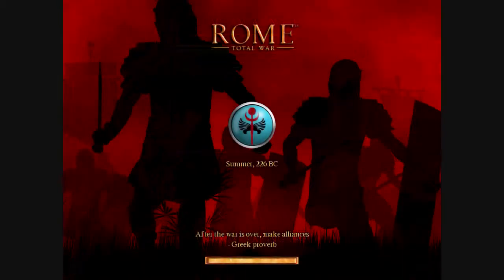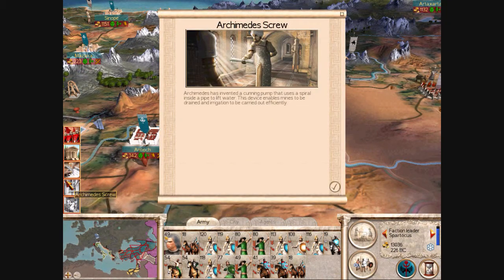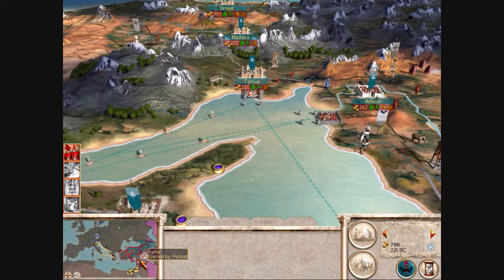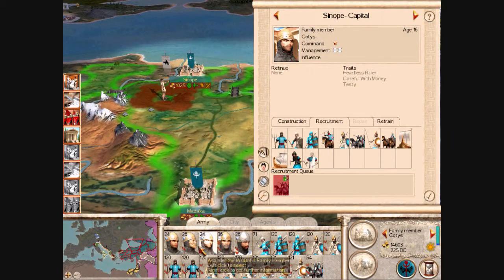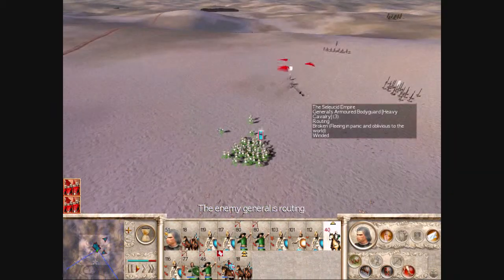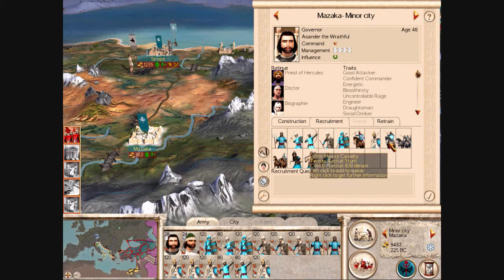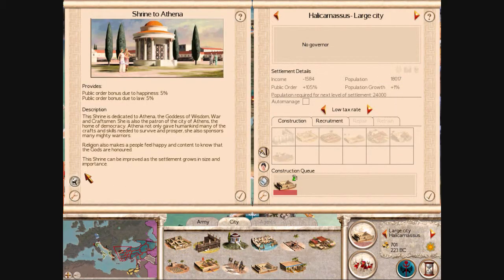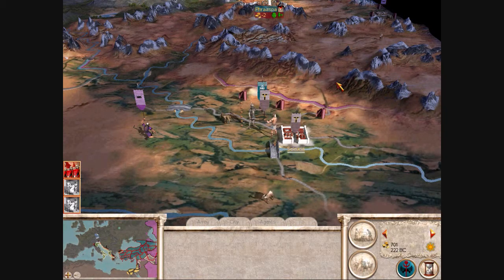Let's Play Rome Total War Pontus Part 15: Of Horse!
We finally have TOTAL WAR in the Middle East!